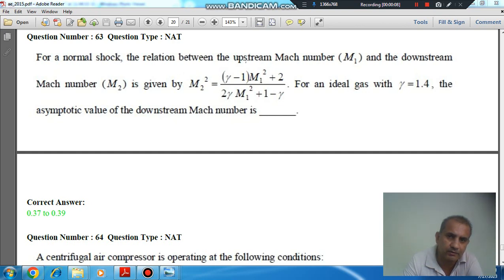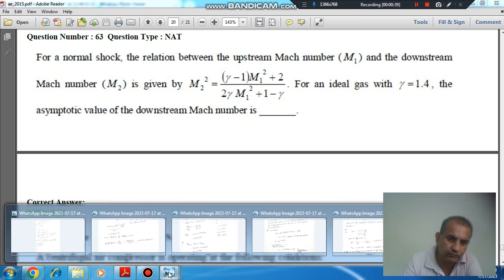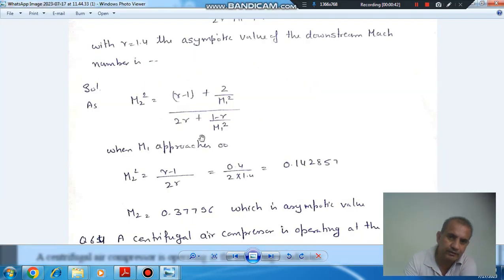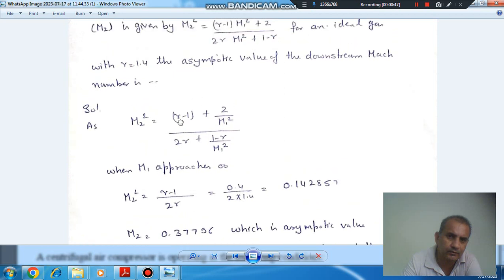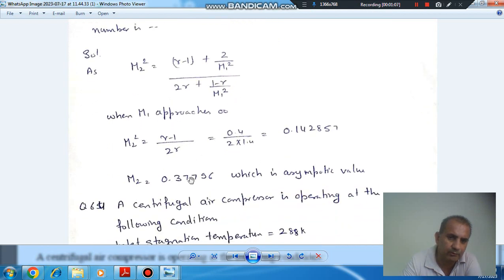gate 2015 Aerospace Engineering (AE) solution (Q63)